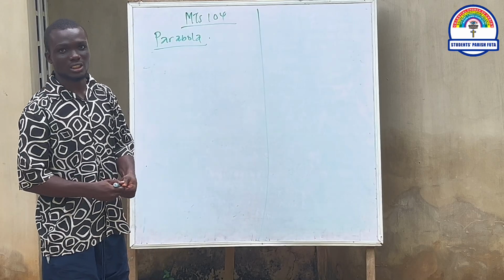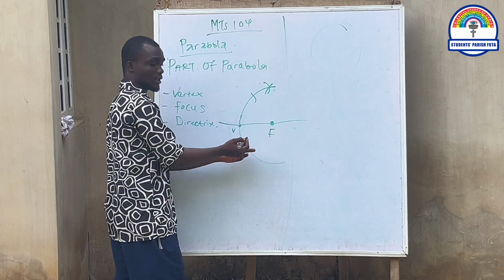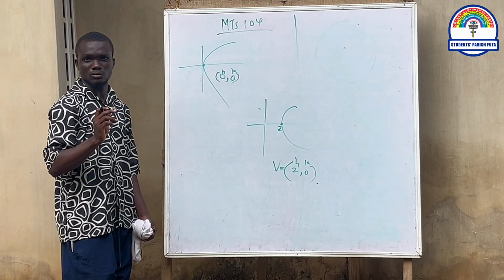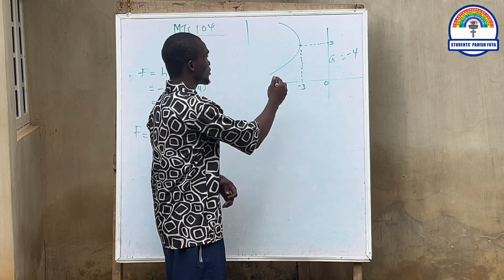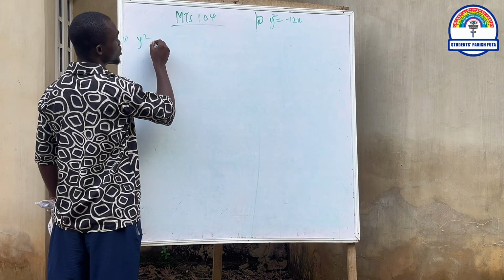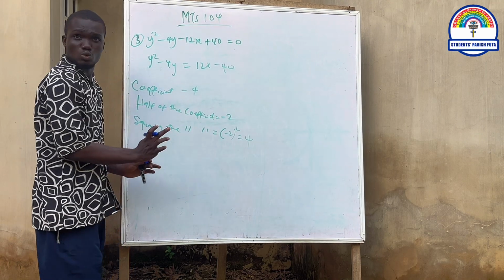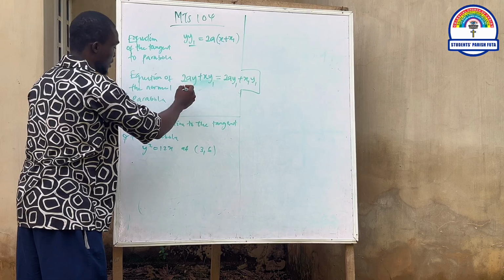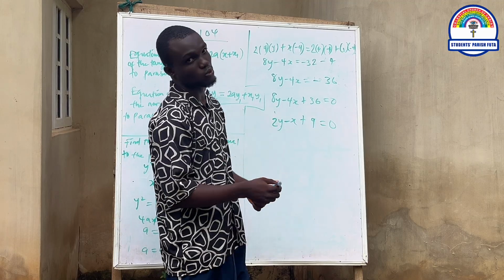5. Parabola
A YouTube tutorial on Parabola by CCCSPFUTA Academic unit